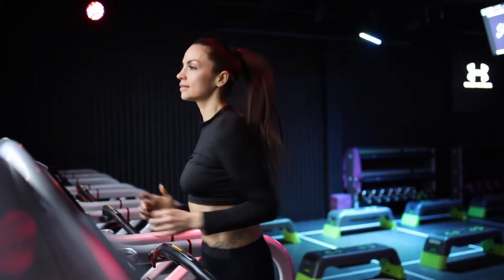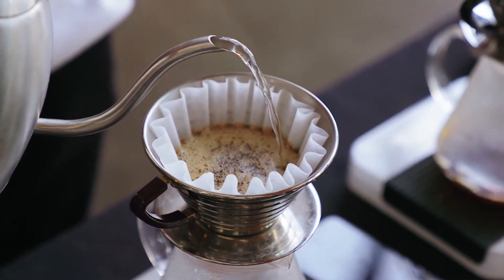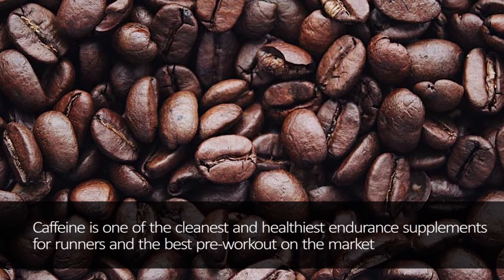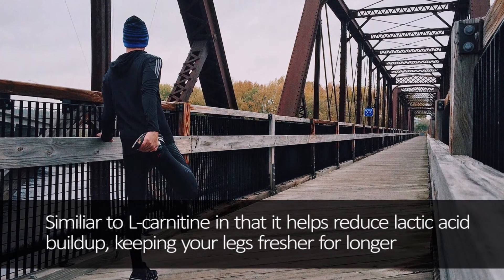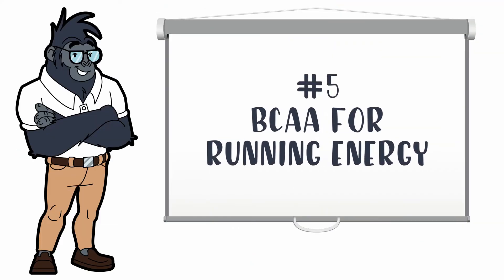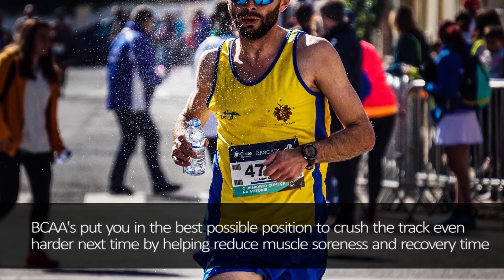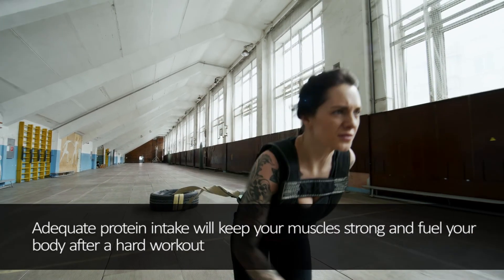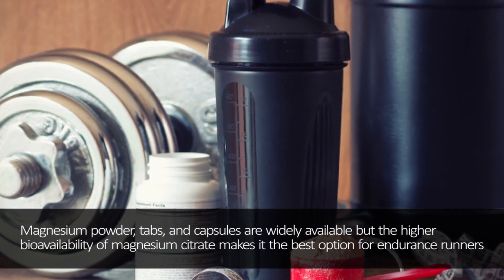Running Supplements to Fuel Your Run (2021)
Running supplements to fuel your run (2021). Today we're going to learn about the best supplements for runners

If you want to improve running performance, you need the right doses of these supplements. You might not need ALL of them, but you’ll definitely at least two and maybe more if you want to perform at your peak.

Pre Workout: Caffeine and   L-carnitine.
Energy Supplements: Creatine, beta-alanine, and BCAAs
Recovery: BCAAs, fish oil, L-carnitine, and whey protein
Ginseng: One of the most studied adaptogens, Siberian ginseng helps optimize your body and mind as well as fight fatigue.
Vitamins and Minerals: Vitamins C and E plus magnesium

_______________________________Welcome to The Good Health Gorilla! ___________________________

Where we share fun facts or myths on several topics such as nutrition, abs training, functional fitness, how to boost your immune system, and general health and well being tips!

__________________Scientific Studies______________________